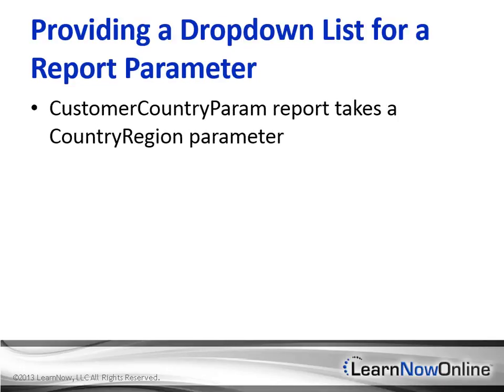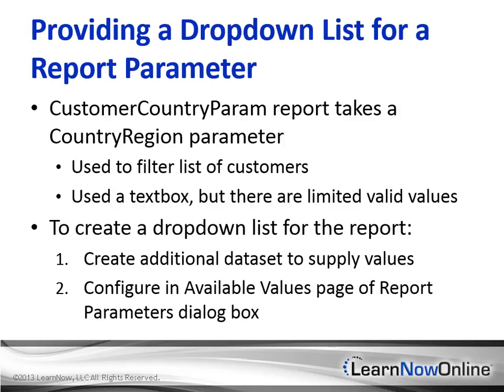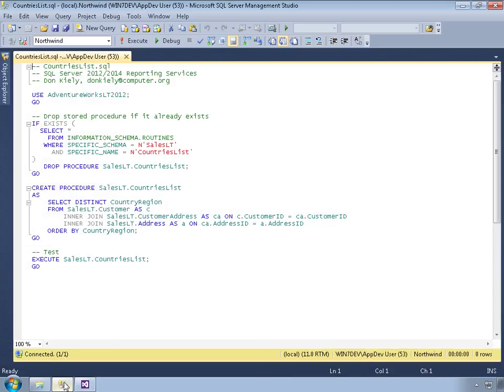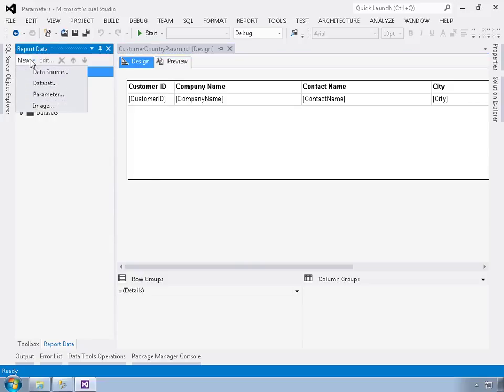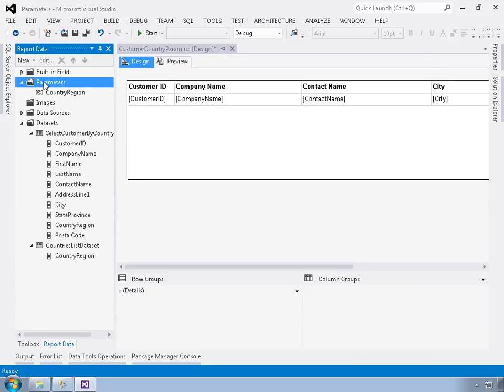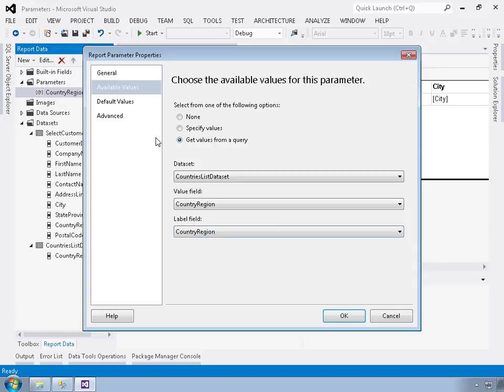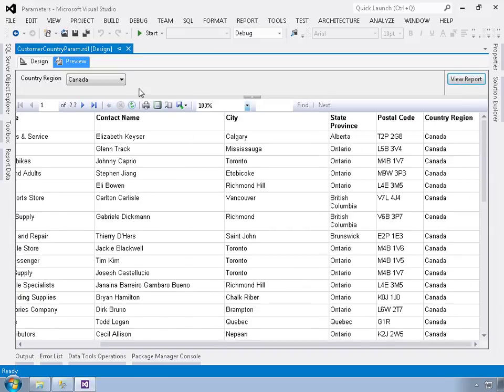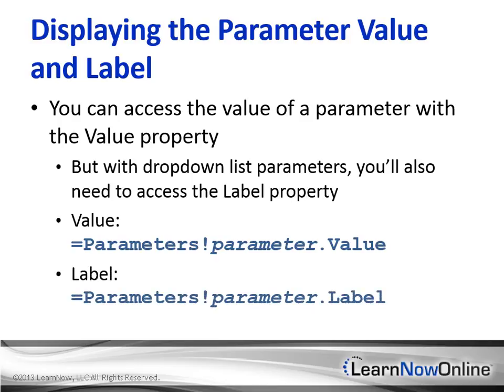SSRS 2014, Part 05 Layout, Parameters, and Visualizing Player LearnNowOnline 7